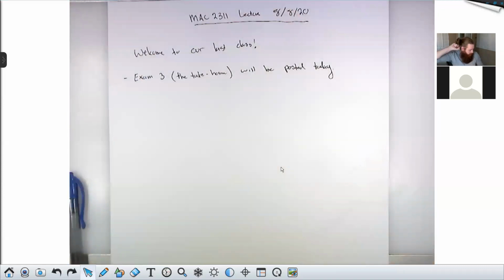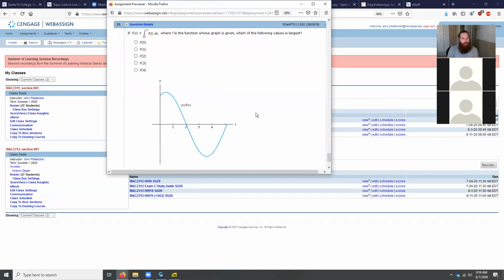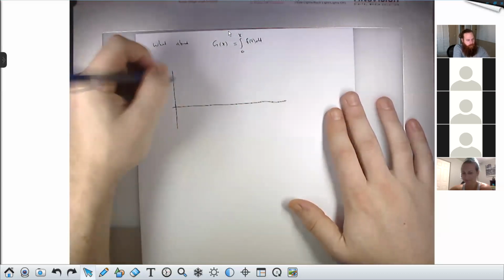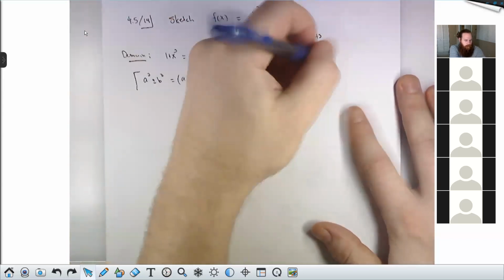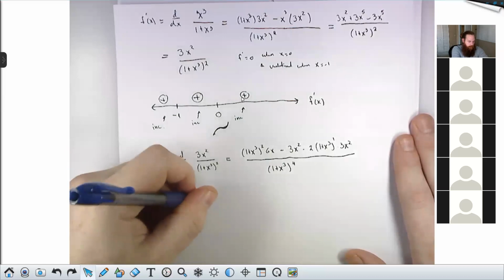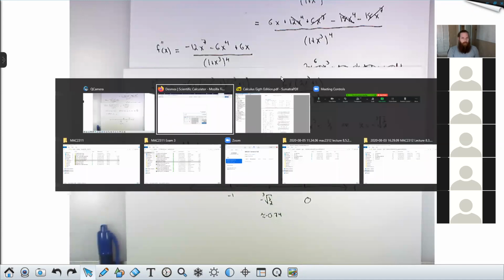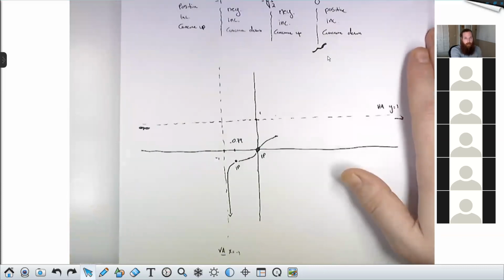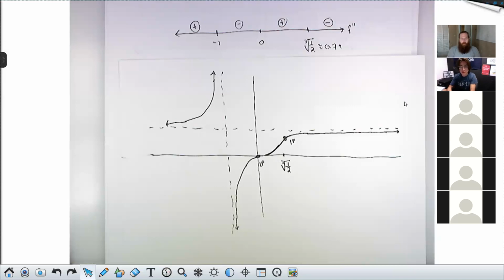MAC2311 Lecture 8.7.20